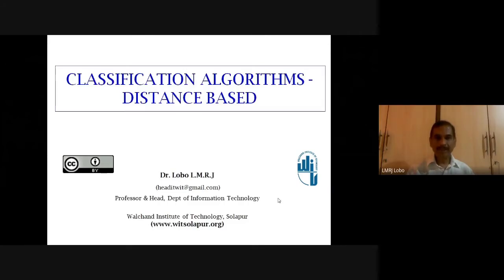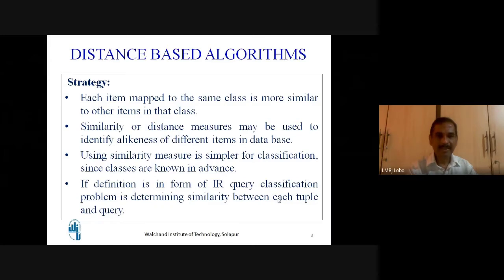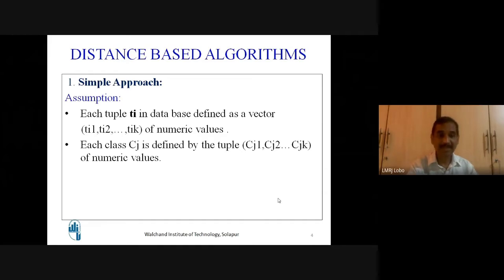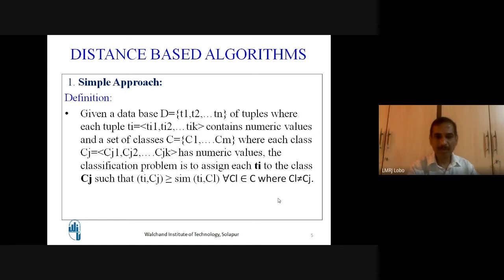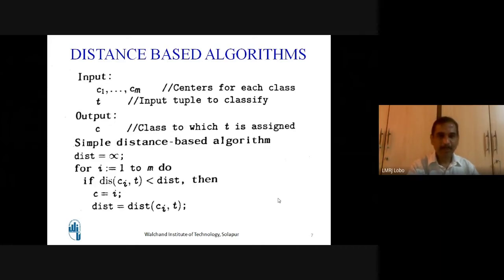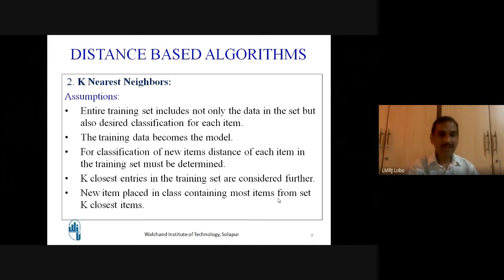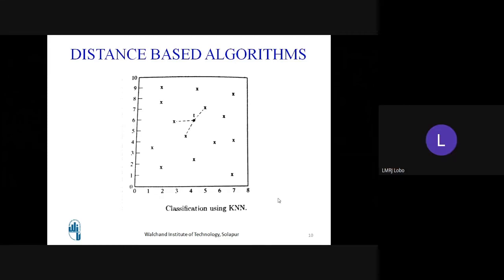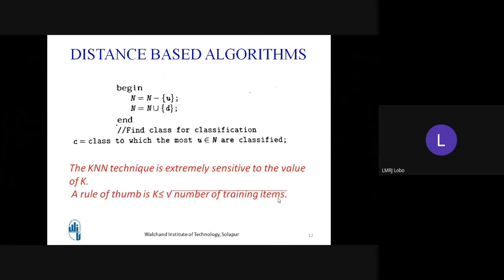Classification Algorithms Distance Based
Dr. Lobo L.M.R.J
Professor & Head, Dept of Information Technology
Walchand Institute of Technology, Solapur